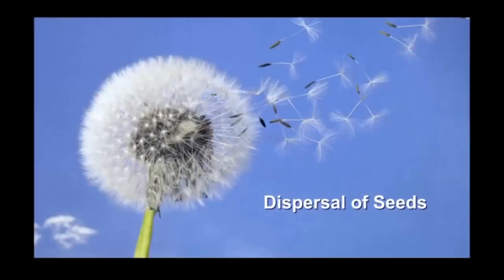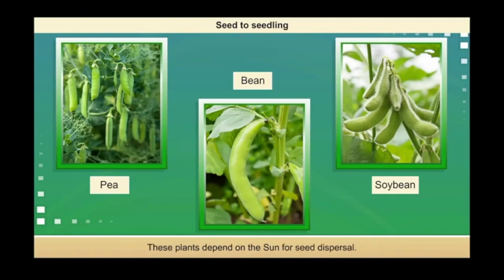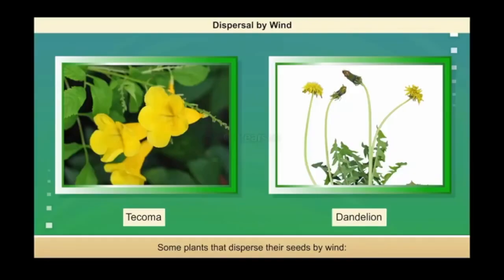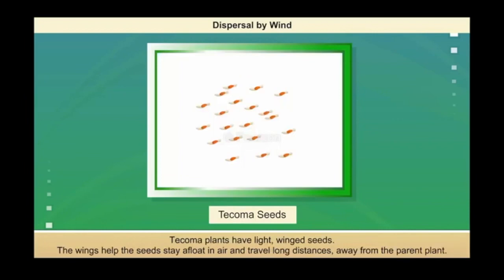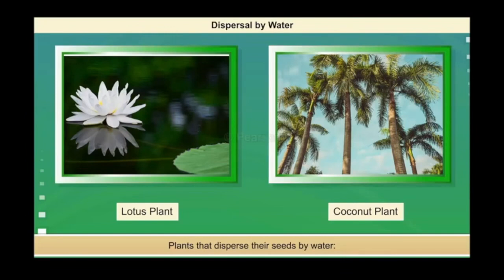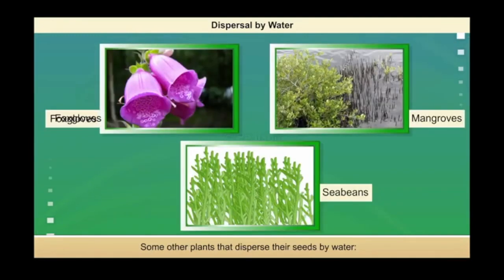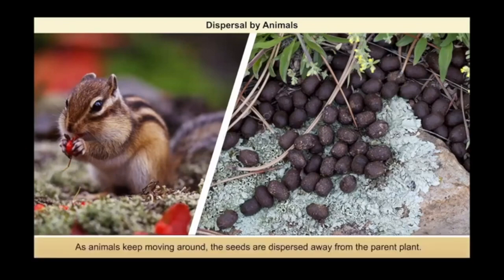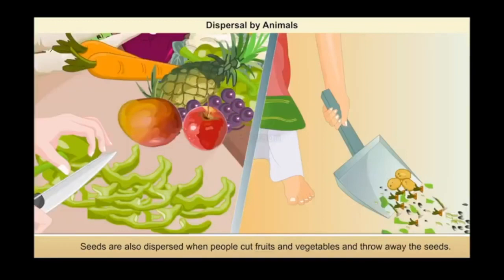Seed dispersal- Urvashi Narang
This video explains what is seed dispersal and what are the different agents which carry out the process of seed dispersal.